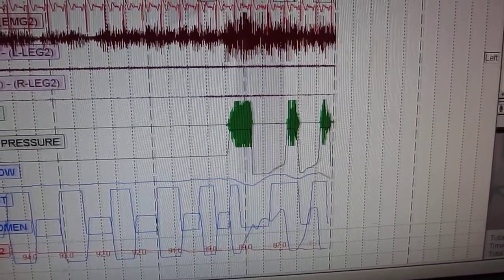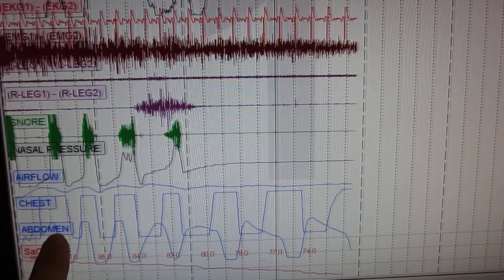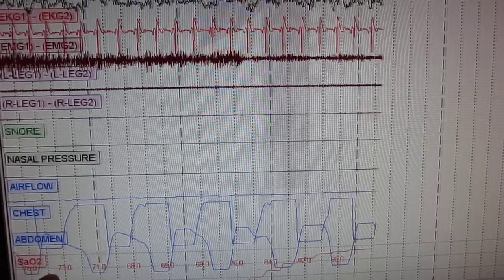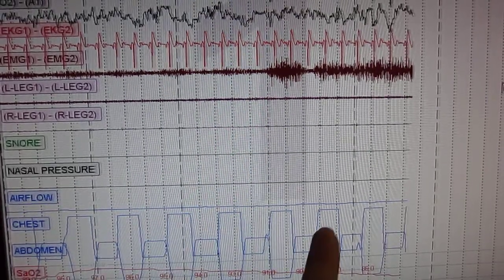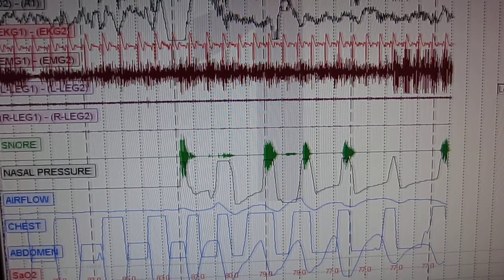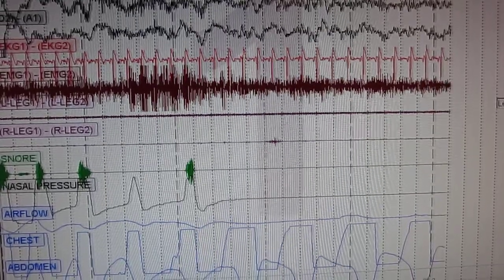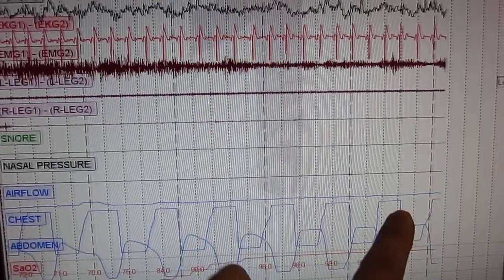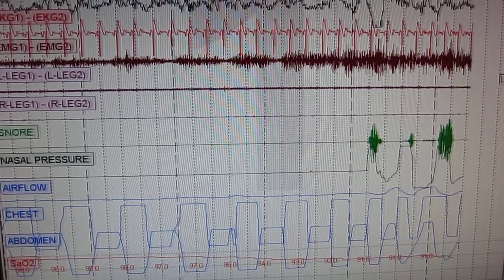Sleep Apnea Live Polysomnograph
This is a video of a Patient having  apneas in their sleep